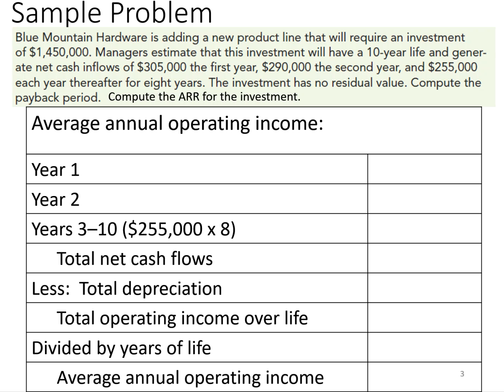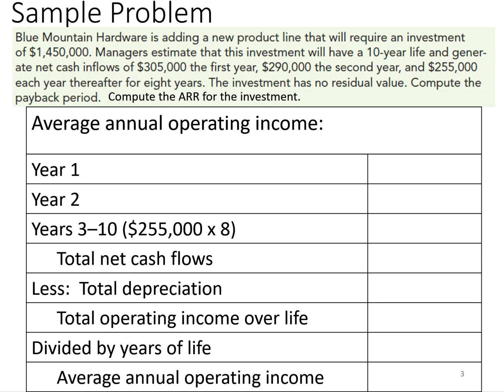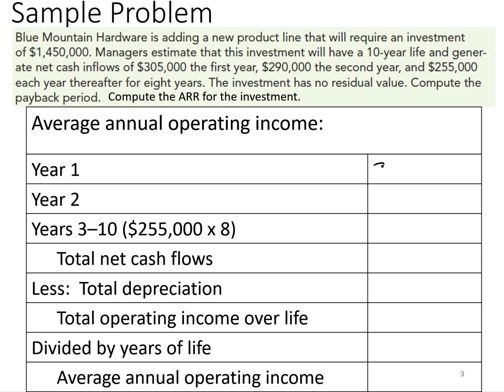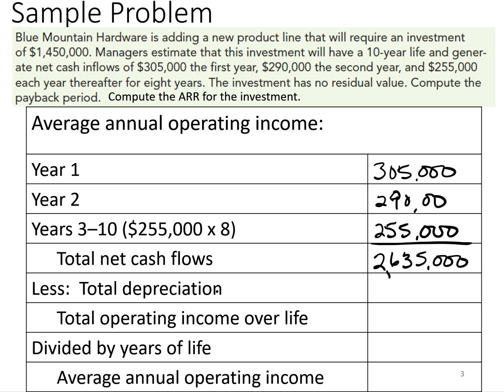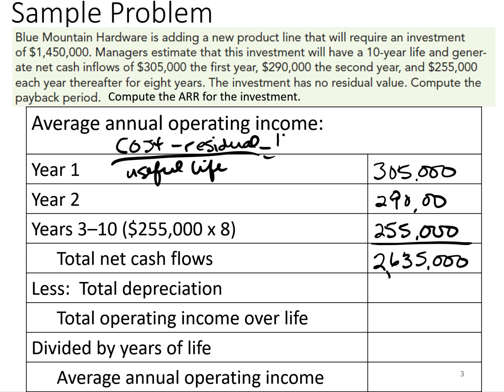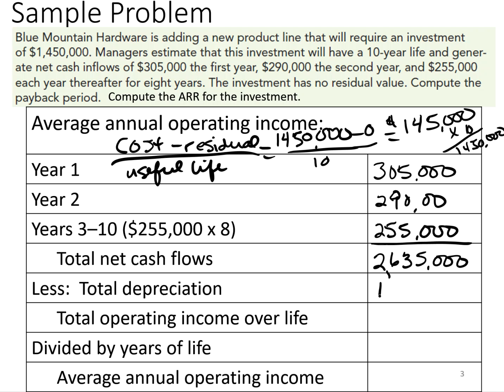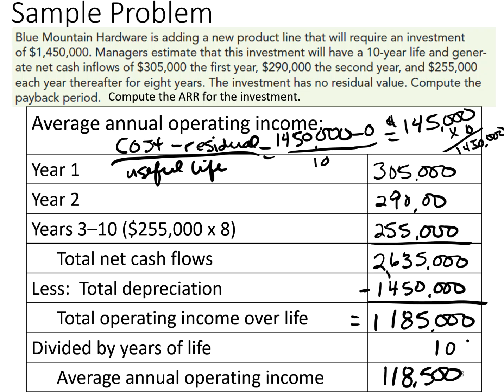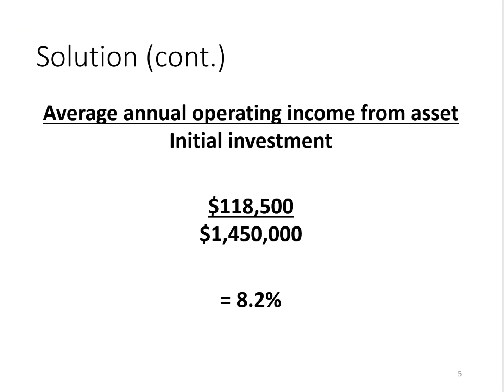Accounting Rate of Return ARR Demonstration Problem